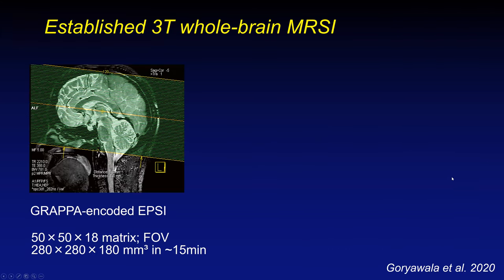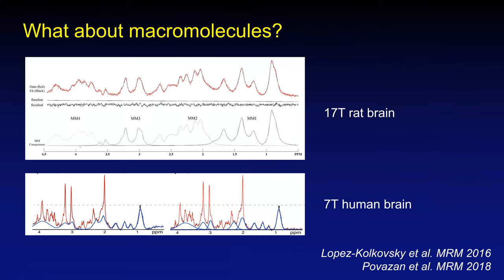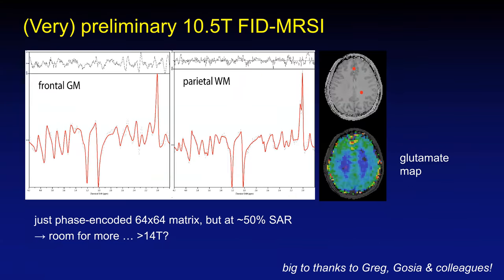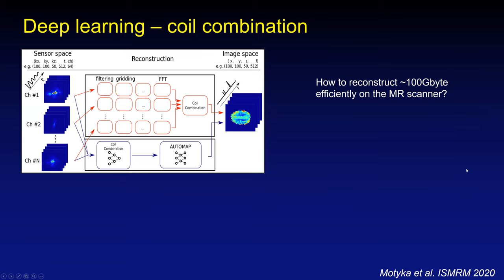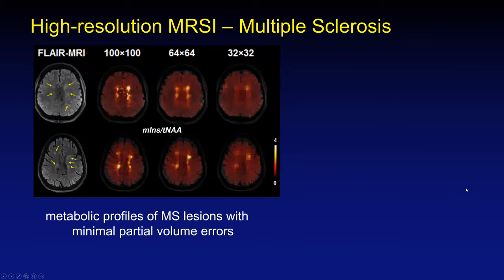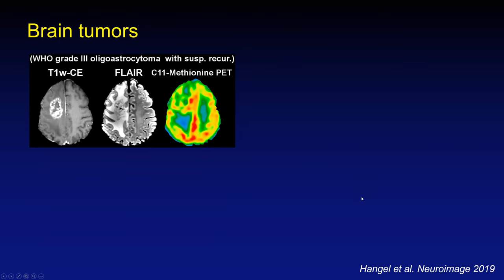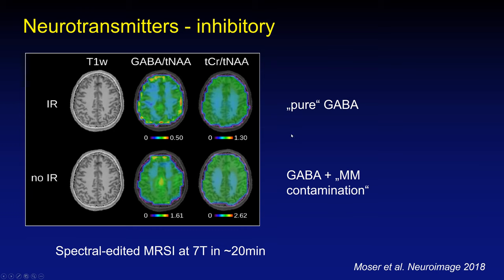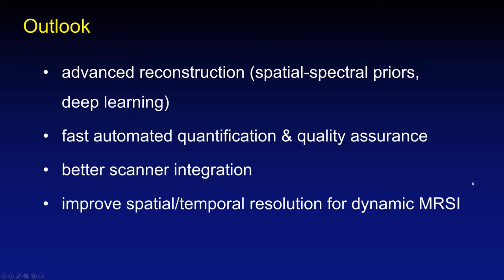Challenges, solutions, and applications of proton MRSI in the brain at 7T -- Dr. Wolfgang Bogner